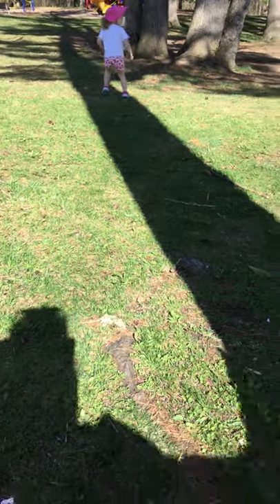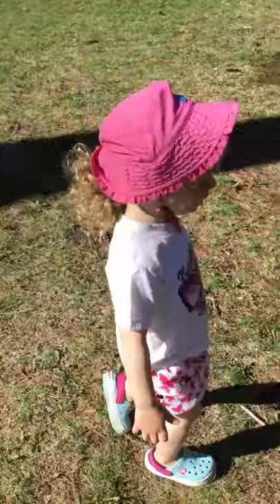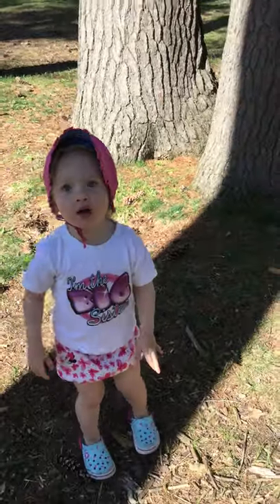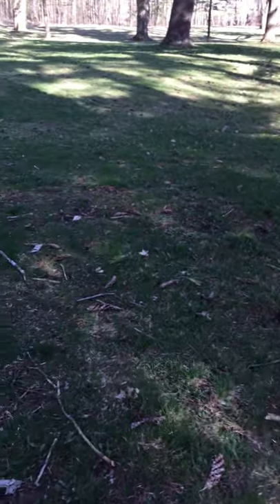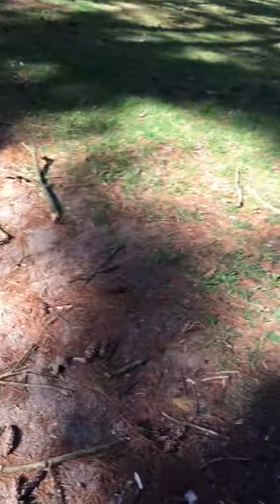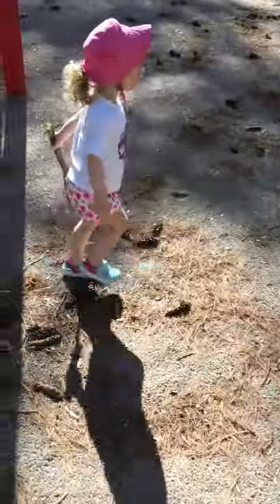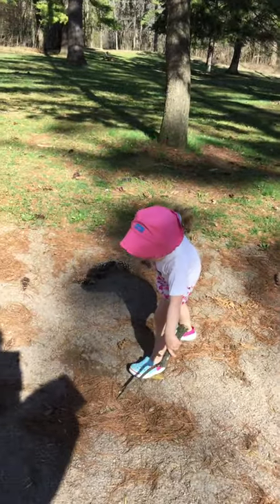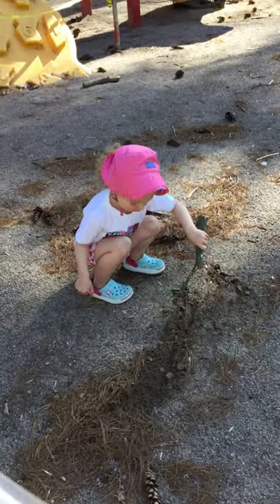Scavenger Hunt with Robin